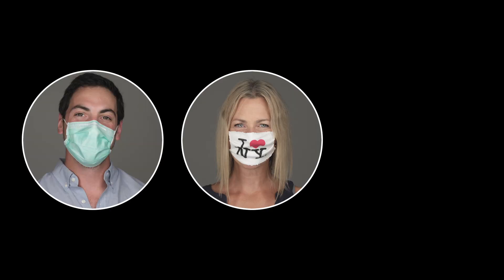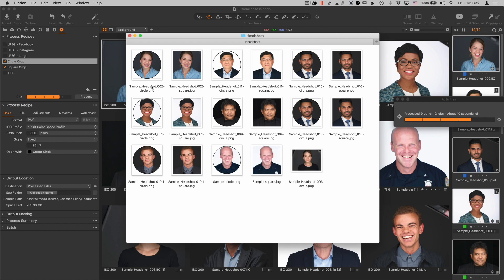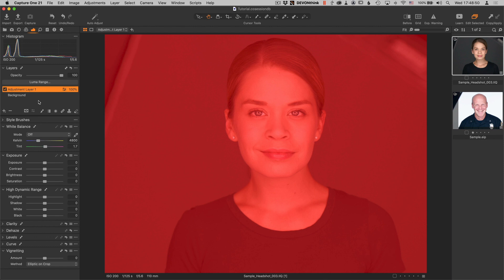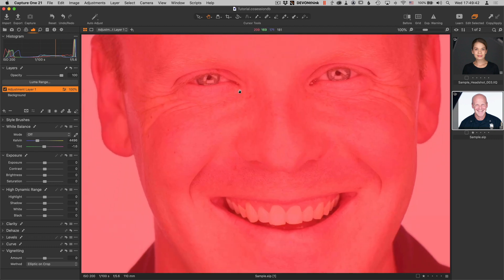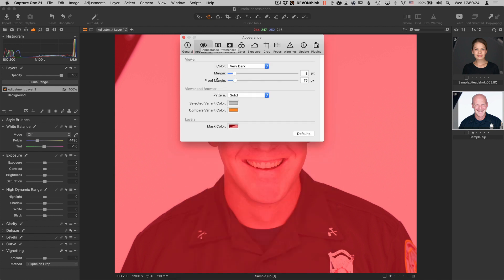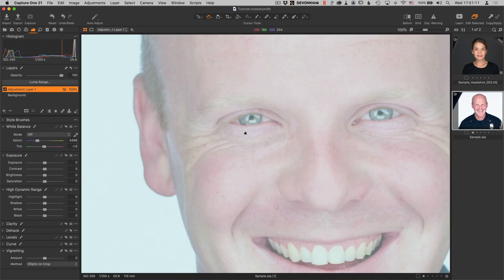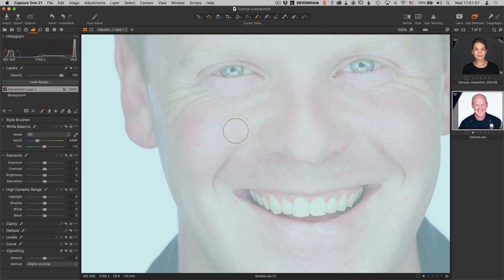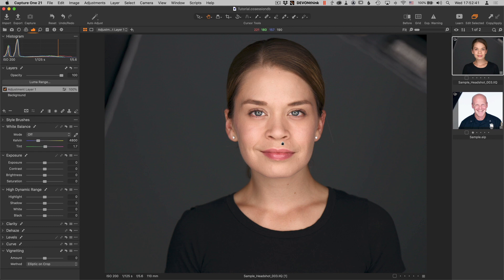Customizing Layer Mask in Capture One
In Capture One, the default mask color is red, which works great for some subjects, but can be problematic when creating masks on faces. Not to mention staring at a saturated red (or any color) mask for a while can create after images in our eyes when we turn the mask off and momentarily change how we see colors.

I'll show you how I solve these problems simply by changing the mask color.